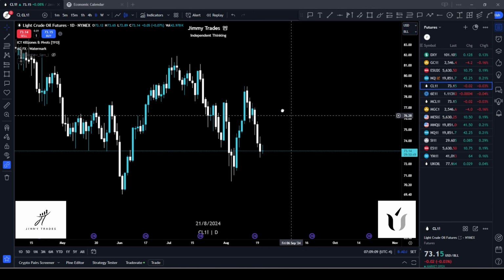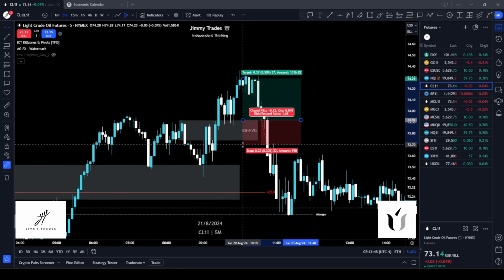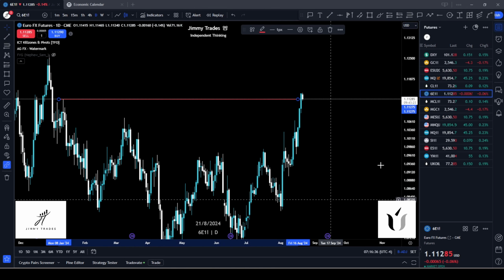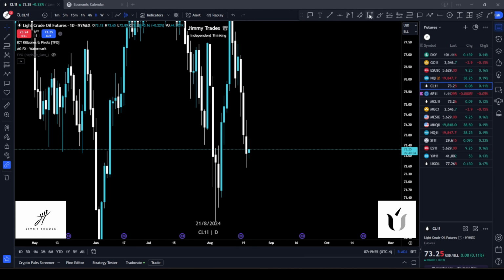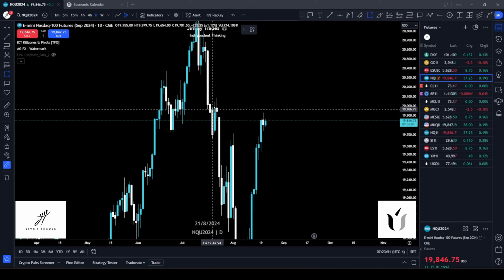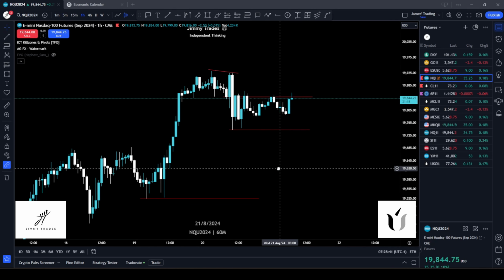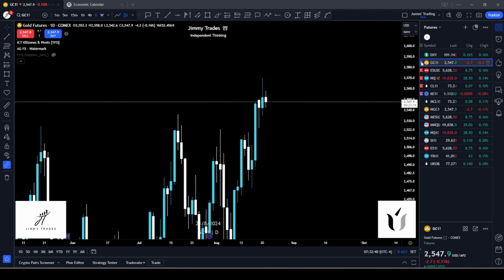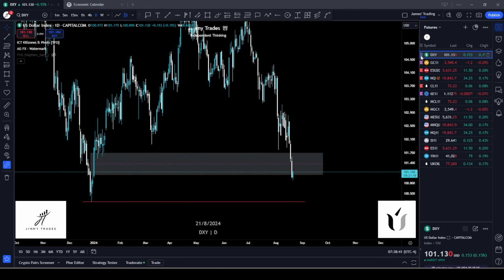Ash Capital Midweek Market Meetup | Market Analysis and Q&A 21 August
Intro 00:00
Calendar 00:24
CL Trade 02:21
6E 09:47
CL 13:23
NQ 17:15
ES 21:28
GC 24:09
DXY 27:25
Outro 28:29